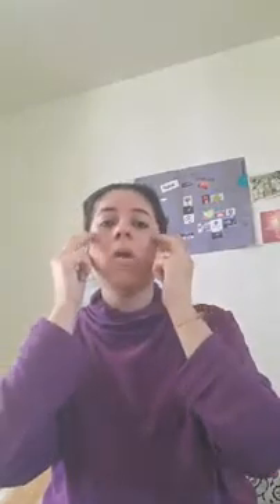Day 8 of MINDFULNESS Series for Emotional Stability - EYE EXERCISES Part 2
I am a practicing, passionate Life Coach for Moms, Women, Kids. I coach women from all over the world via my virtual video and audio sessions. I work with children in individual and group settings and provide virtual workshops for self-development.

I bring with me my Masters in Counseling Psychology experience, a deep healing from chronic depression and anxiety myself. Being a highly empathic, telepathic person since childhood, my journey of self-awareness and personal development has been very unique. I provide a range of services for women in their healing journey. Life-Coaching, Guided Meditations, Hypnotherapy, Vedic Astrology, Oracle and Psychic Readings, Parenting help, Consultations, Reiki and Deep healing Chakra Cleansing / Alignment are some of the services I have available for my clients from across the world. My clientele has so far ranged from India, USA, Australia, U.K. and East Africa.

I am also a practicing Astrologer, Oracle Reader, Energy worker, Parenting Consultant, Writer, Blogger, Ex-Columnist, Vlogger, Psychic Reader and Tutor for kids. As a ChildCare Professional and deep passion for enhancing the Cognitive, Spiritual and Emotional Capabilities of kids, I have found joy in working with 40+ kids of all abilities including Autism, ADD, ADHD, LD, Low I.Q., Slow Learners and other Special Needs' Kids.

I have walked the highs and lows of a Twin Flame journey and achieved powerful insights and transformations in the process. I have specially designed sessions for Twin Flames besides the general public.